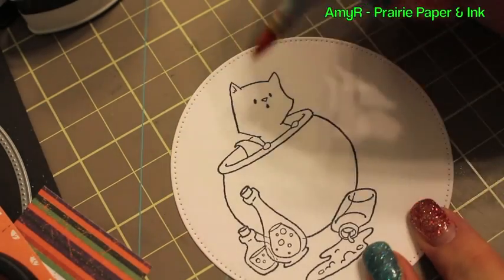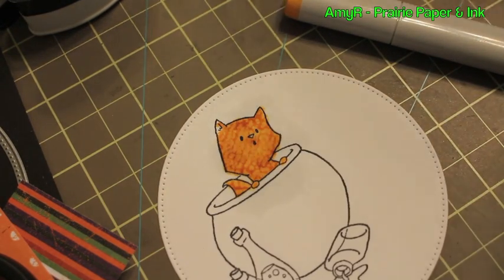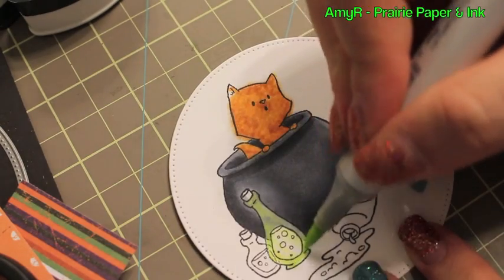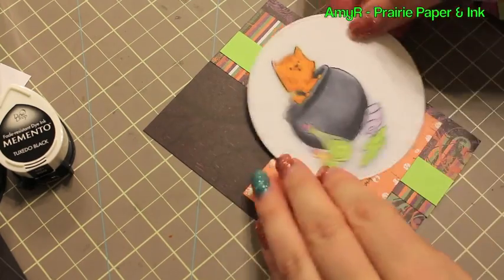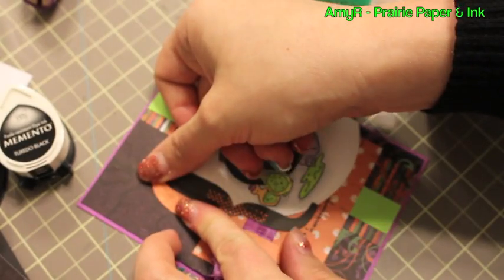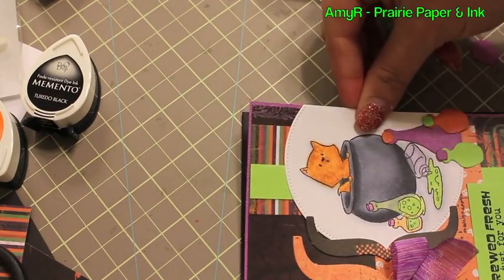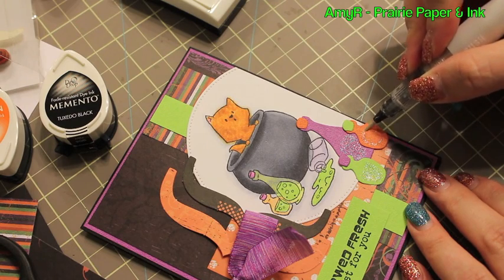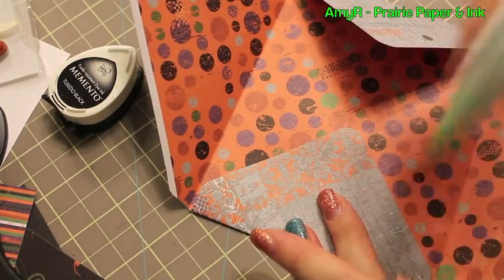AmyR's 2013 Halloween Series #13